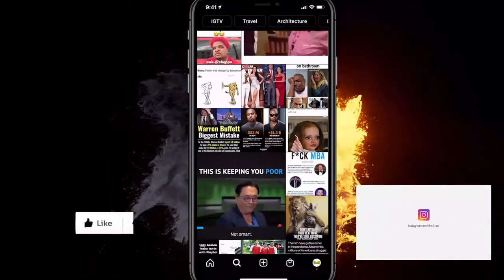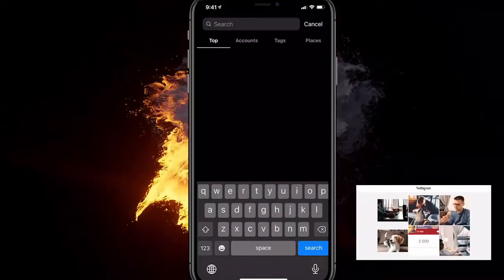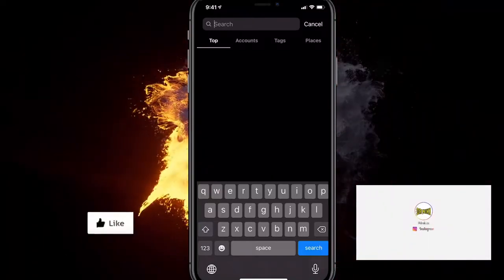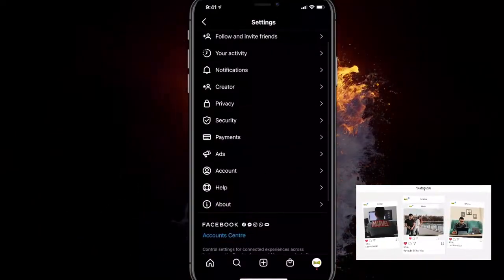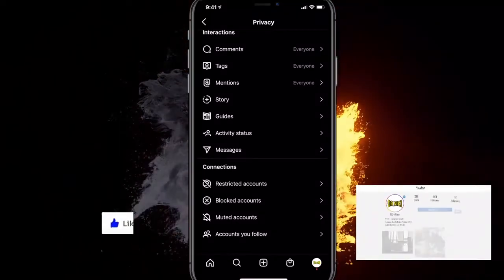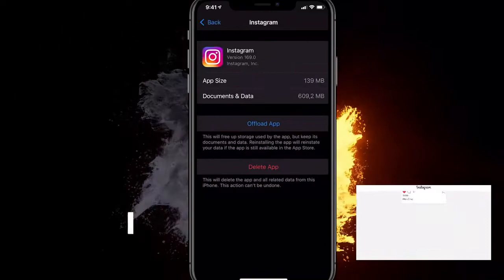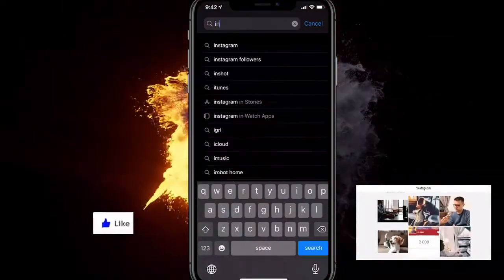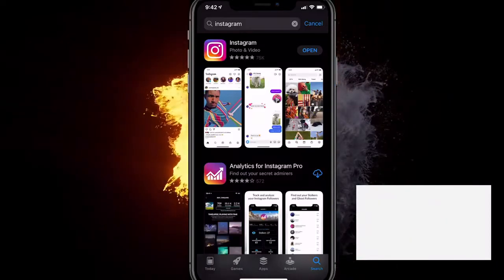How To Fix Instagram User Not Found ✅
In this video you will learn how to fix instagram user not found! If you are looking for user not found on instagram and how to fix user not found on instagram watch the video. Also you will see no user found instagram.